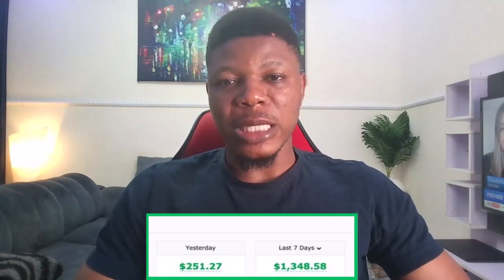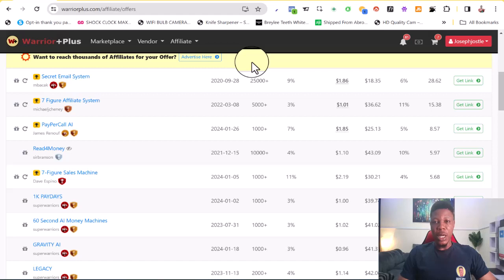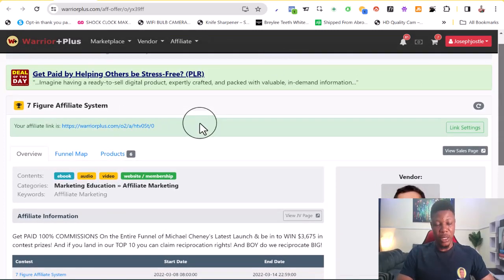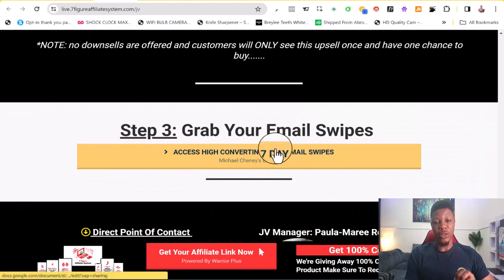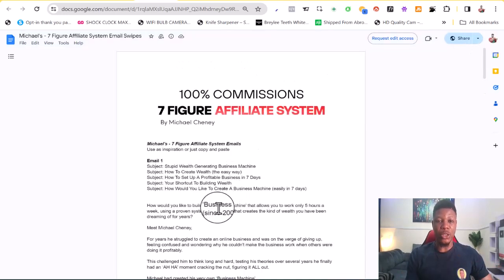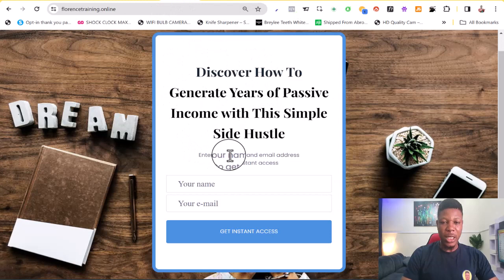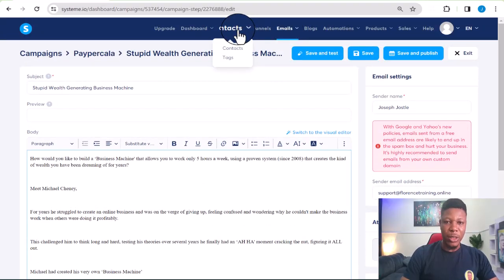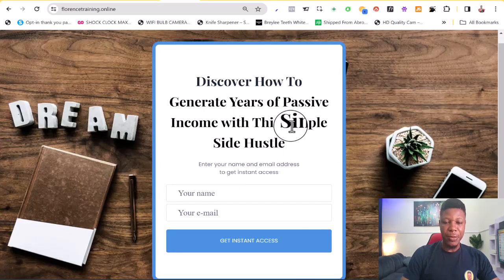How To Make Money With Warriorplus Affiliate Marketing $200/Day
In This video, You will learn how to make money with warriorplus affiliate marketing and explode your sales!

Get FREE access to my Premium Warriorplus affiliate marketing full course Training On how I make over $3000/Month

Top 3 WarriorPlus Products to Promote (Make Money Online Niche!)**
Unlocking Powerful Email Swipes for High Conversions**
Effortless Affiliate Approval Request Process** (Get Selling Fast!) ✅
Building a Captivating Lead Generation Page (No coding required!)** ️
Setting Up Profitable Email Campaigns** (Turn leads into customers!)
TikTok Traffic Mastery: Free Organic Sales with Short Videos!**

So if you are a Beginner to affiliate marketing looking for warriorplus affiliate marketing for beginners training or an expert looking for how to promote warriorplus products This is your chance to:**

Become a WarriorPlus affiliate marketing PRO!**
Generate FREE traffic that converts!**
Unlock the secrets to consistent affiliate income!**

Don't wait any longer! Watch this Tutorial on How To Make Money With Warriorplus Affiliate Marketing NOW and start building your WarriorPlus affiliate empire!**